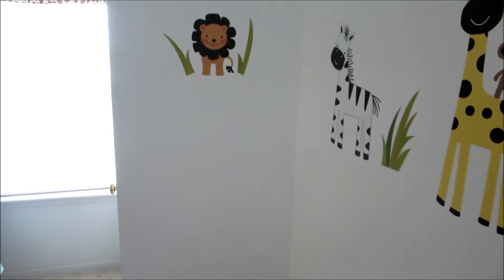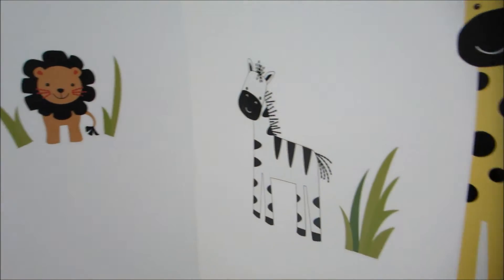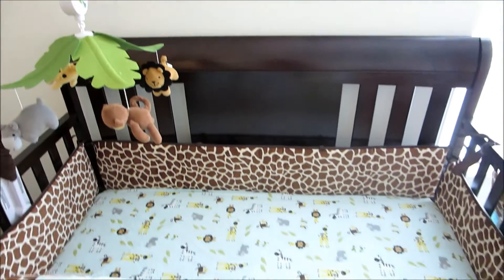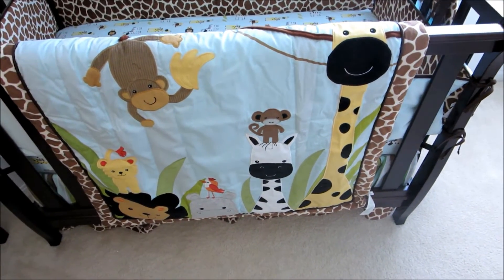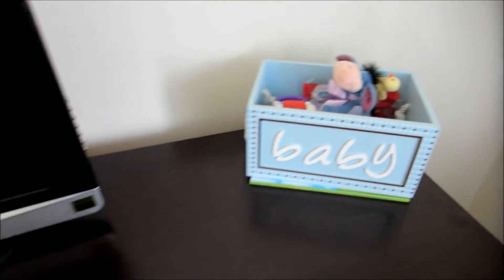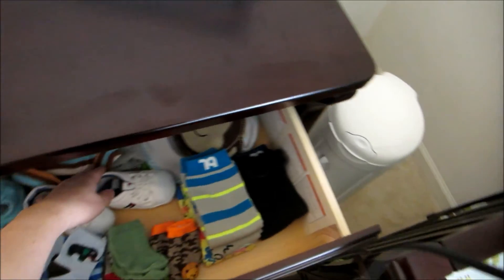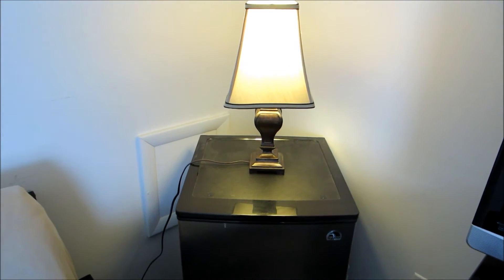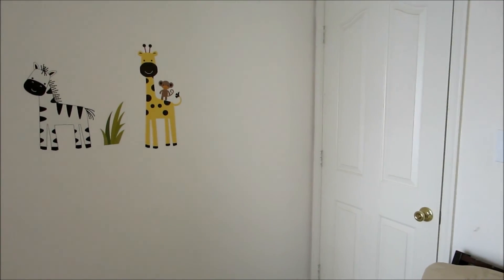Nursery Room Tour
Take a tour of Bentley's nursery